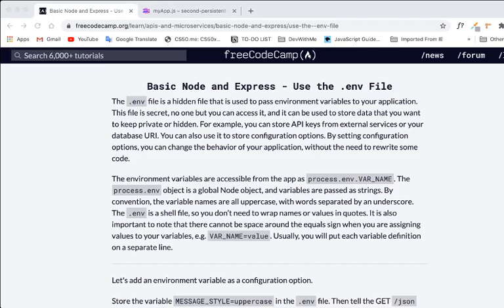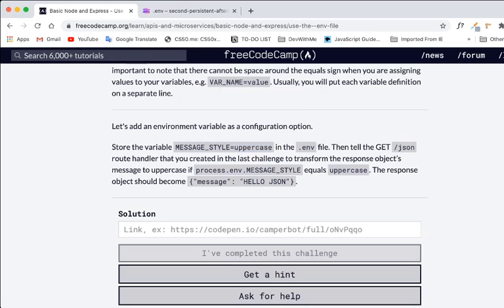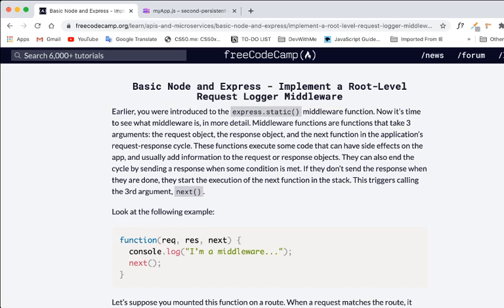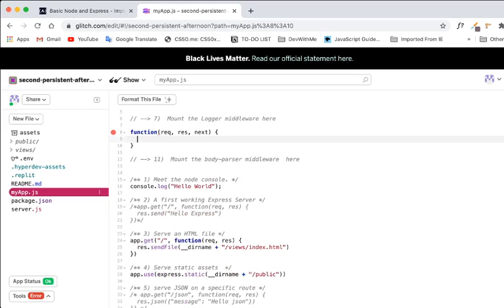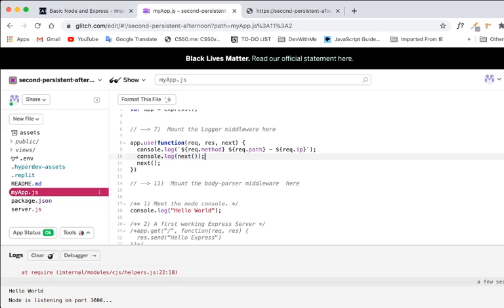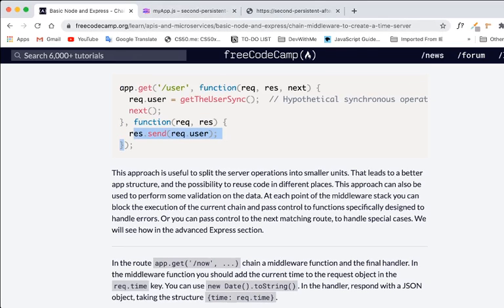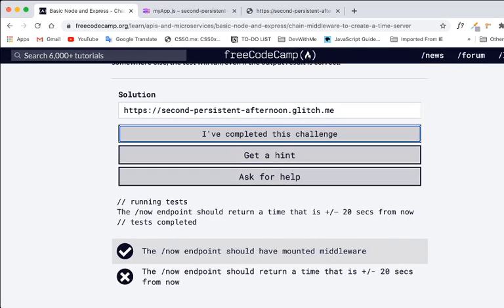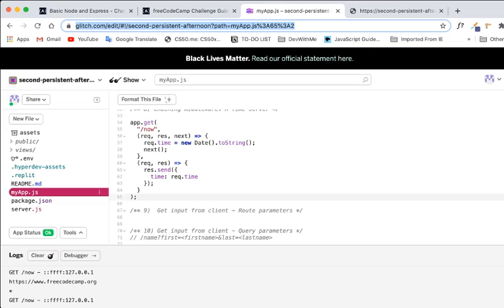Learn nodeJS By Using freeCodeCamp (Part 2)